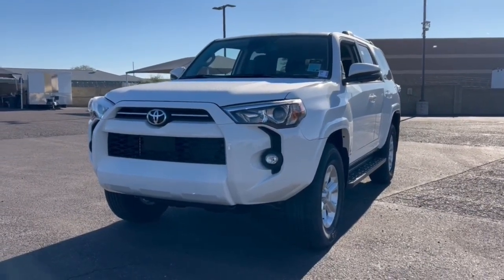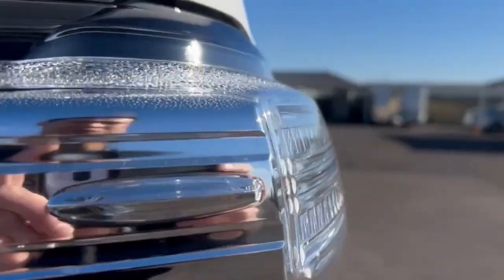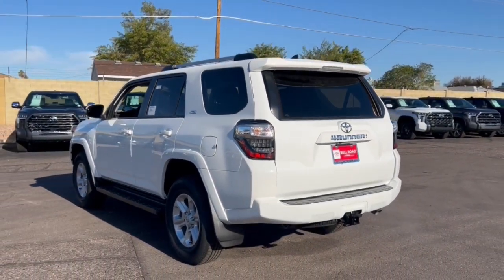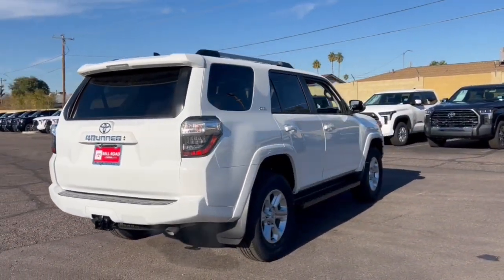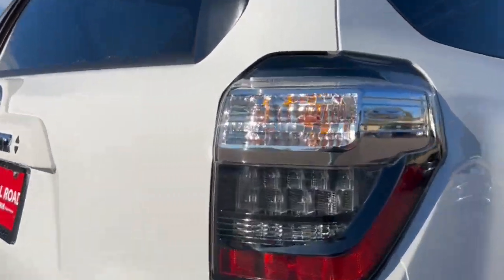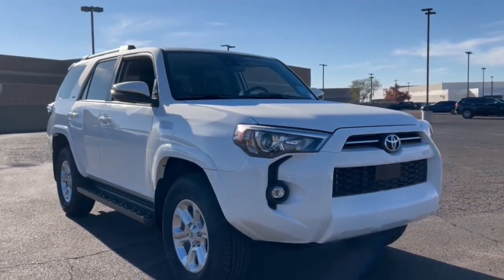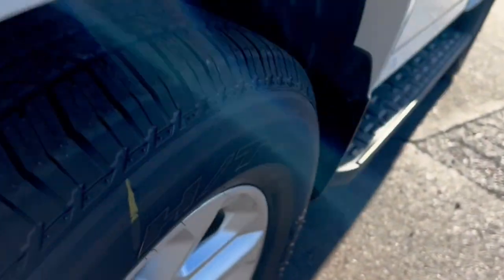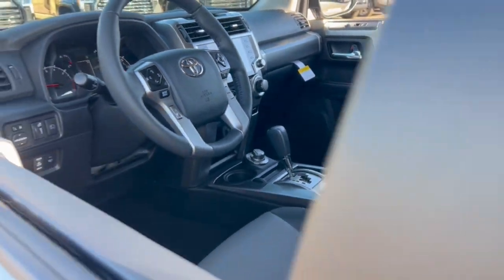2024 Toyota 4Runner Phoenix, Glendale, Peoria, Sun City, Surprise, AZ R6225453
JTENU5JR6R6225453 Ice Cap New 2024 Toyota 4Runner SR5 Premium available in Phoenix, Arizona at Bell Road Toyota. Servicing the Glendale, Peoria, Sun City, and Surprise, AZ area.

Dealer Discount of $3000 off MSRP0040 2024 Toyota 4Runner SR5 Premium 4.0L V6 DOHC 24V 5-Speed with ECT 4WD4WD Sand Beige Artificial Leather.Moonroof Package (Moonroof w/Tilt Up & Slide) SR5 Premium Package (Garage Door Opener and Heated Outside Rear-View Mirrors) Wilderness Package: Roof Rack Cross Bars (TMS) 4WD Sand Beige Artificial Leather 17 6-Spoke Alloy Wheels 3.727 Axle Ratio 4-Wheel Disc Brakes 8 Speakers ABS brakes Air Conditioning Alloy wheels AM/FM radio: SiriusXM Anti-whiplash front head restraints Apple CarPlay/Android Auto Auto High-beam Headlights Auto-dimming Rear-View mirror Brake assist Bumpers: body-color Compass Door Edge Guard (TMS) Driver door bin Driver vanity mirror Dual front impact airbags Dual front side impact airbags Electronic Stability Control Emergency Assistance Kit (TMS) Emergency communication system: Safety Connect (1-year trial) Exterior Parking Camera Rear Front anti-roll bar Front Bucket Seats Front Center Armrest Front Dual USB Power Port Charger (TMS) Front fog lights Front reading lights Front wheel independent suspension Garage door transmitter: HomeLink Heated door mirrors Heated Front Bucket Seats Heated front seats Heated steering wheel Illuminated entry Knee airbag Leather Shift Knob Leather steering wheel Low tire pressure warning Navigation System Occupant sensing airbag Outside temperature display Overhead airbag Overhead console Panic alarm Passenger door bin Passenger vanity mirror Power door mirrors Power driver seat Power passenger seat Power steering Power windows Radio: Premium Audio Rear anti-roll bar Rear seat center armrest Rear window defroster Rear window wiper Remote keyless entry Rigid Running Boards Roof rack: rails only Security system SofTex Seat Trim SofTex-Trimmed 50/50 Split Fold-Flat 3rd Row Speed control Speed-sensing steering Split folding rear seat Spoiler Steering wheel mounted audio controls Tachometer Telescoping steering wheel Tilt steering wheel Traction control Trip computer Trunk Carpet Turn signal indicator mirrors and Variably intermittent wipers.This vehicle may have the following dealer added accessors: PAINT SEALANT ($695) THEFT PROTECTION ($289) APPEARANCE PACKAGE ($695) WINDOW TINT ($695) NITROGEN ($299) AVAS GPS ($895). Price does not include tax title license or $529 dealer doc fee. Please call for availability.